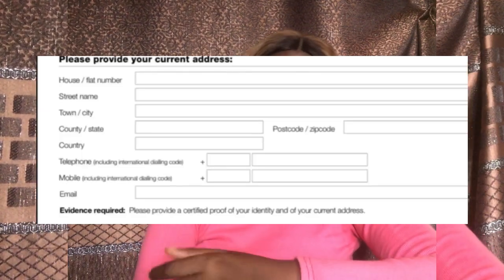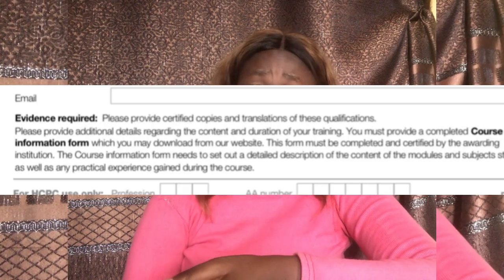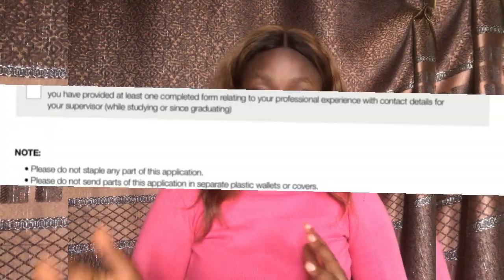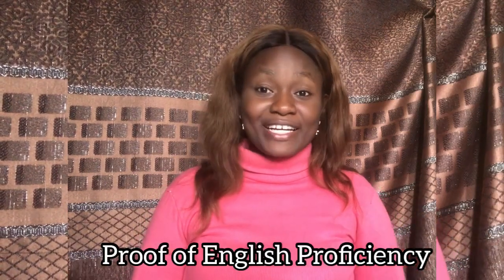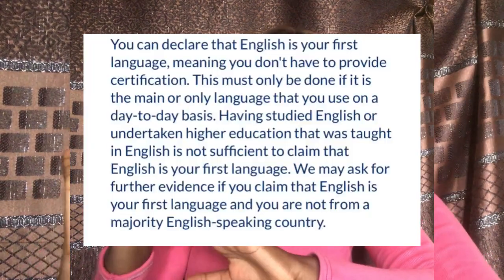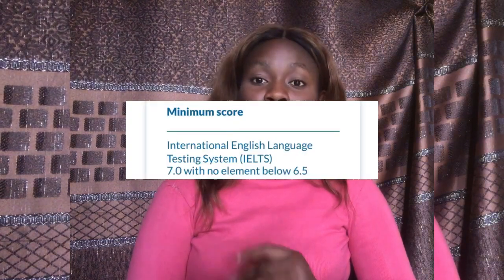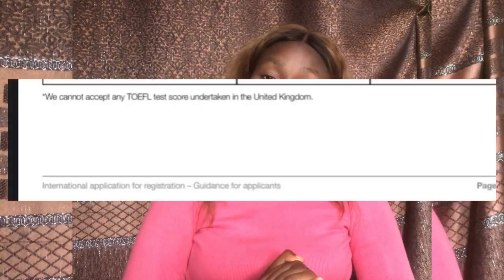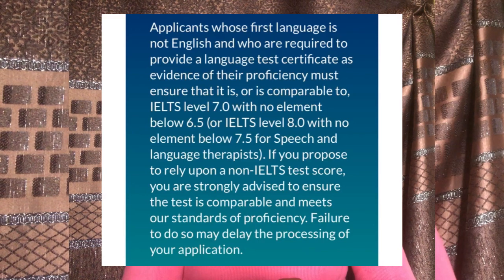Documents Required For HCPC Registration 🇬🇧. Work as a biomedical scientist in UK 🇬🇧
In this video I explained all the documents you will need to be registered in HCPC. This is your license to practice biomedical science in the Uk. HCPC is the health care professional council. It is also for physiotherapist, radiographers, dietitians etc
This is a Medical vlog.
Camera: iPhone x
Editing software: imovie, inshot and filmora.
I'm on Instagram as gbemmy_sola
Thank you for your support
Weekly vlog ,day in the life, life in Lagos, Lagos living, content creator, luxury lifestyle, vlogger, medical laboratory scientist weekend vlog young girl. Doctor medical doctor medical laboratory scientist health worker pharmacist nurse dental hygienist. Hospital clinic. Health. Rich. Work. First day at work miki rai Tatiana denize Tajah ferjuste  nurse nursing